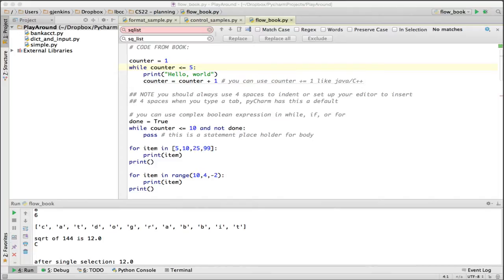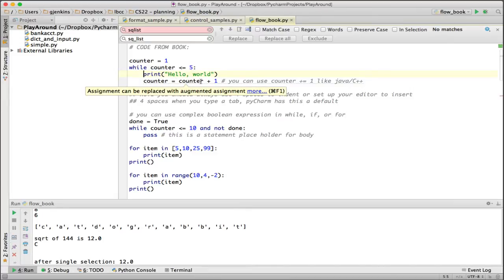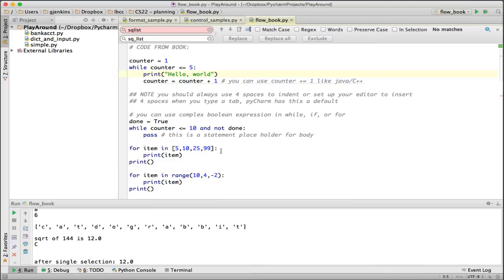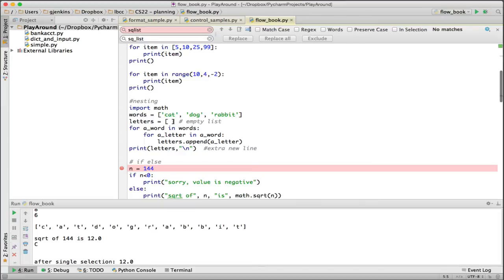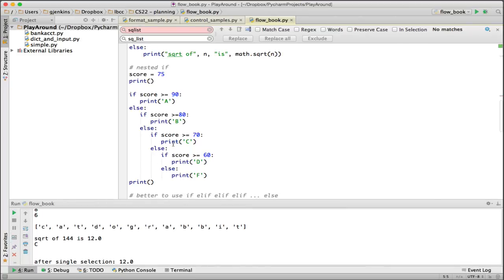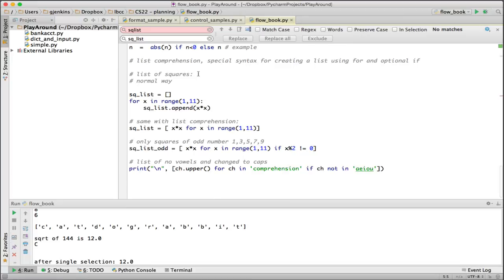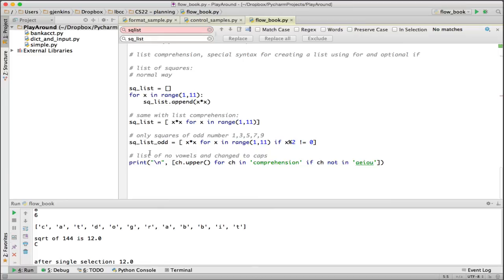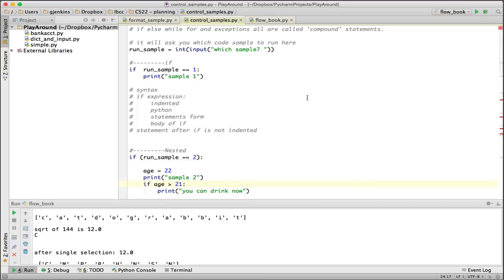Introduction 12 | Control Structures in Python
Python control structures are covered for students who have already learned another language.